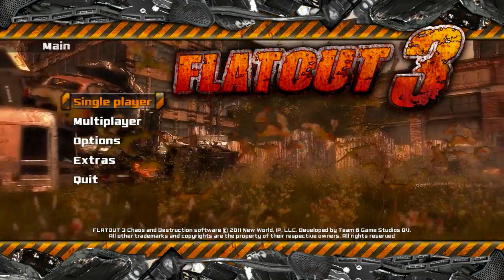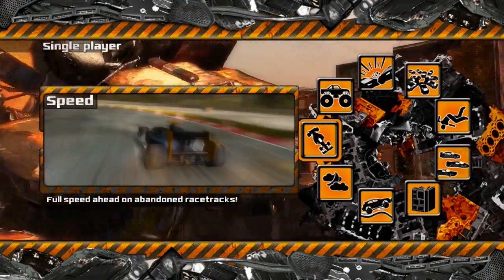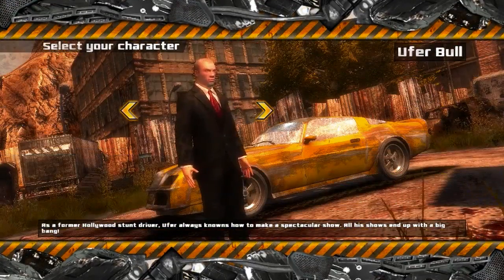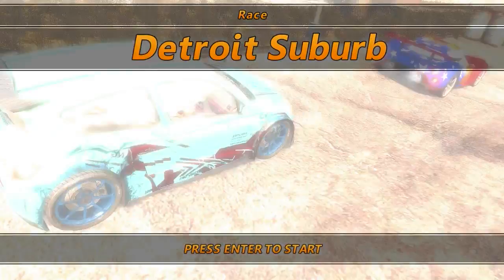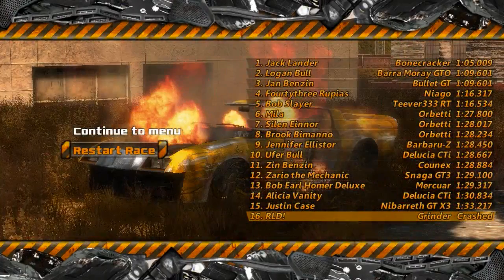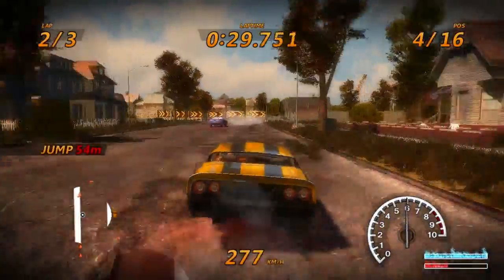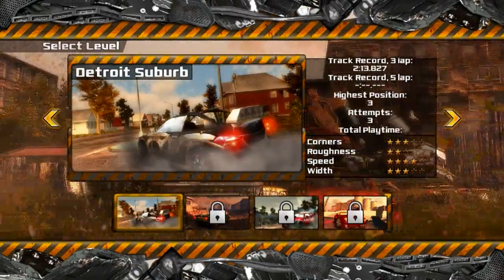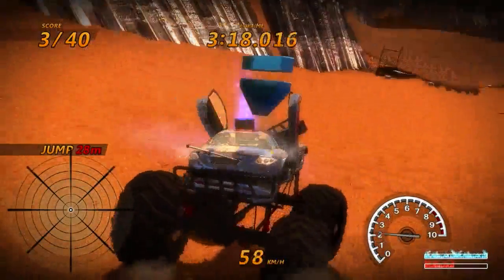FlatOut 3: Chaos & Destruction Gameplay Impression [Part 1 of 2]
I present you Gameplay Commentary and Impressions from FlatOut 3: Chaos & Destruction. The game is developed by Team6 game studios.
Or purchase it through Steam for $ 29.99 / € 29.99